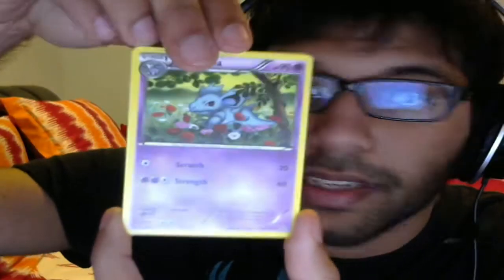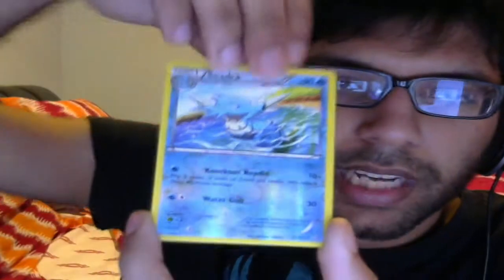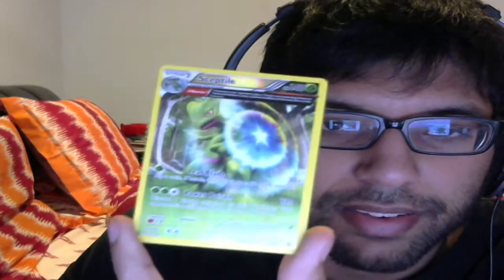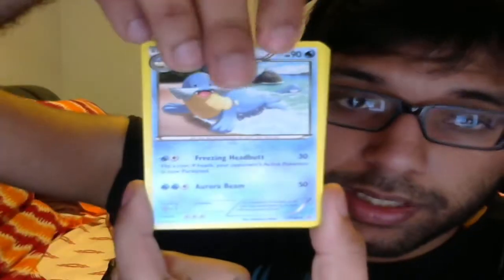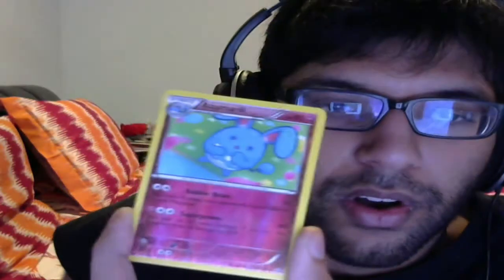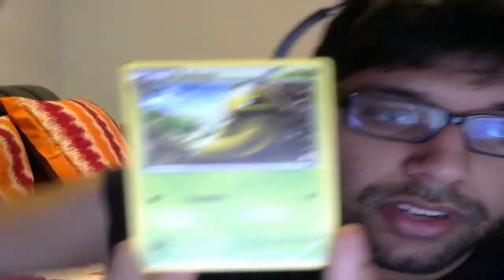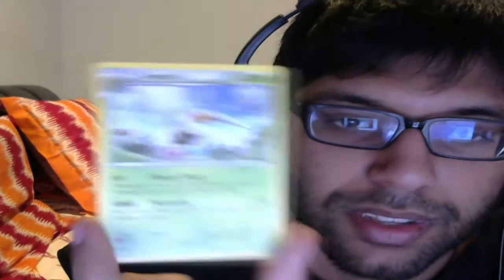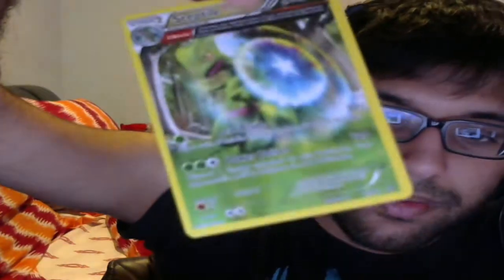PRIMAL CLASH Y U DO DIS [Part 2]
Duherro you derks. Don't forget to Show that Like Button some Derka Power.